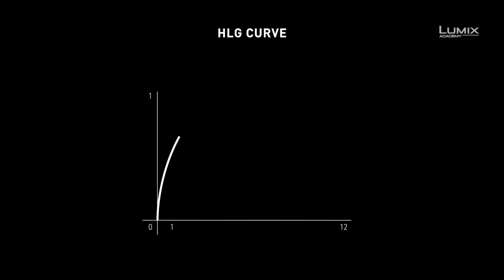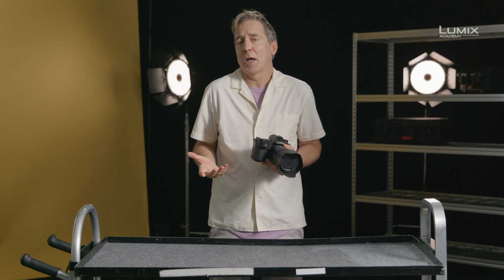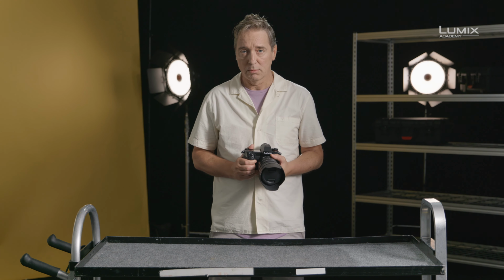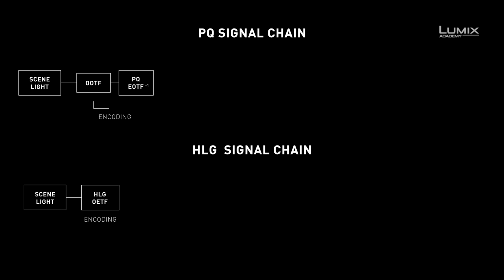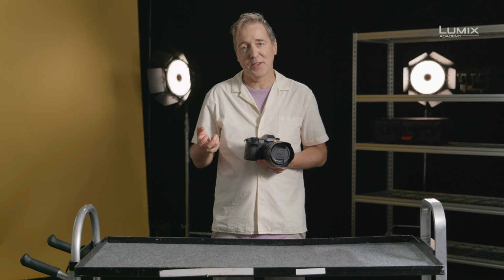Panasonic - LUMIX S series - DC-S1H - What is Hybrid Log Gamma?